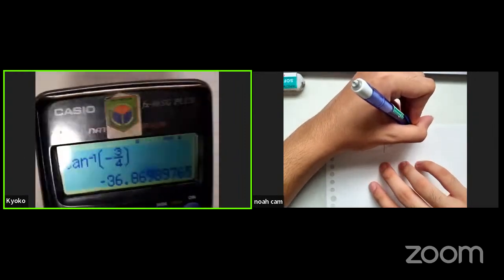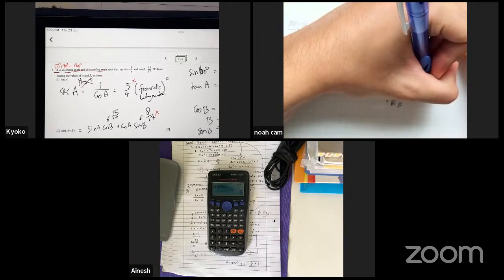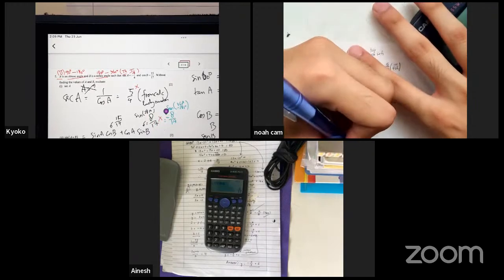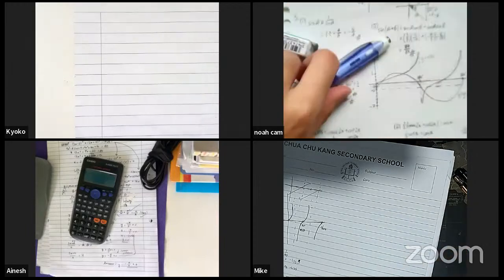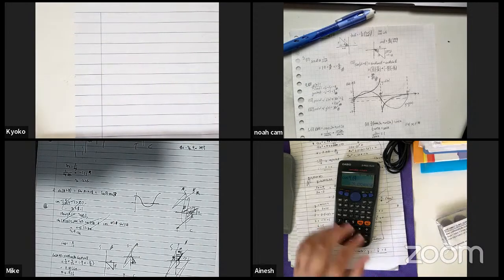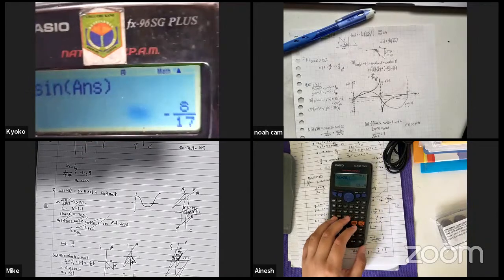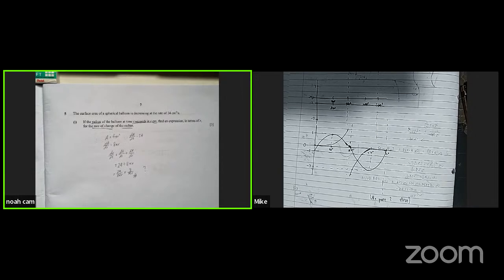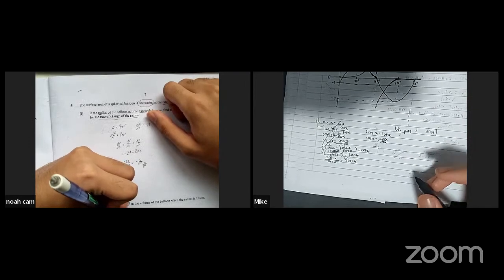06/23 final holiday tuition